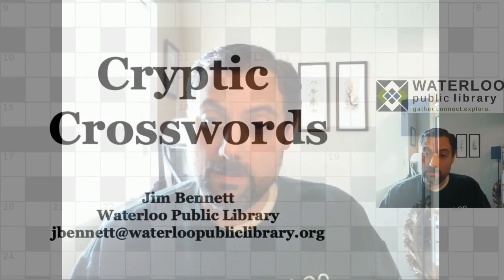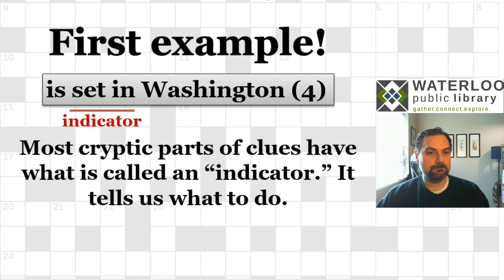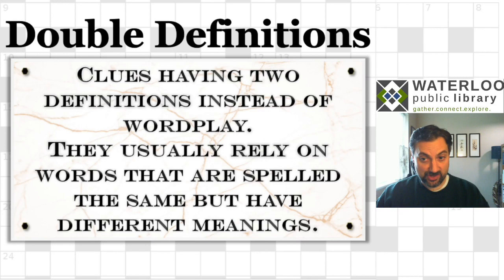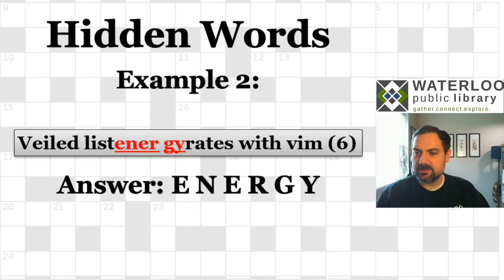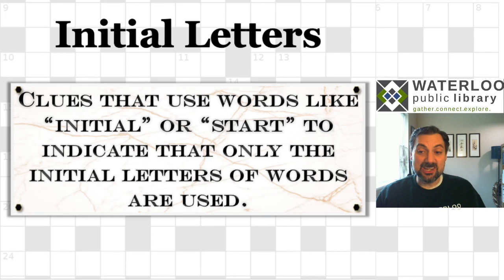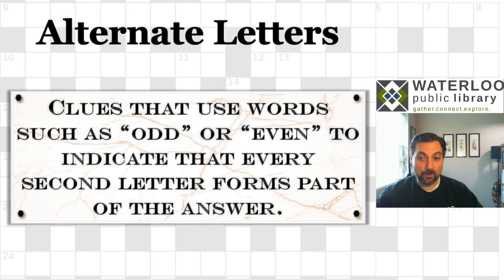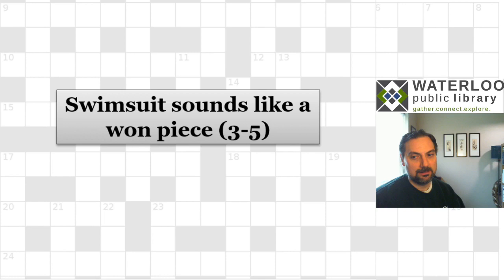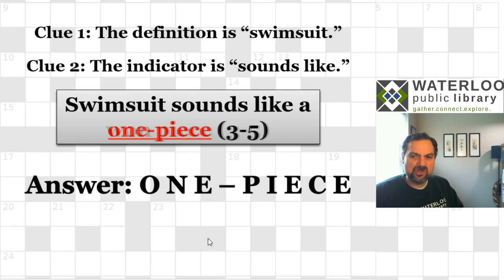"Cryptic" or "British Style" Crossword Puzzles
Introduction to "cryptic" or "British-style" crosswords and explain how you can solve these tricky, clever puzzles.